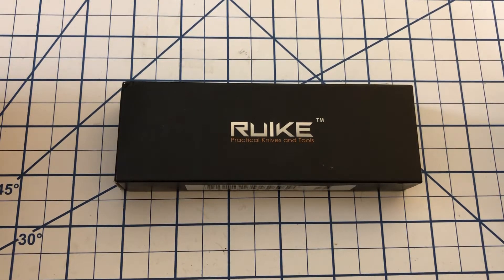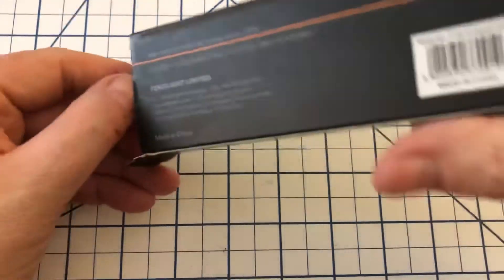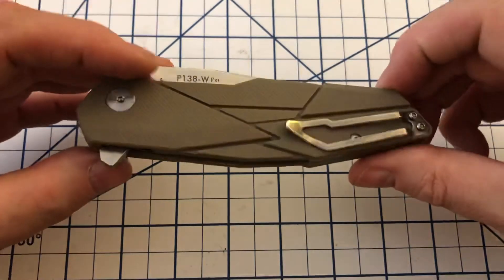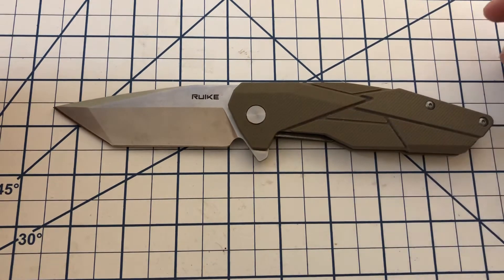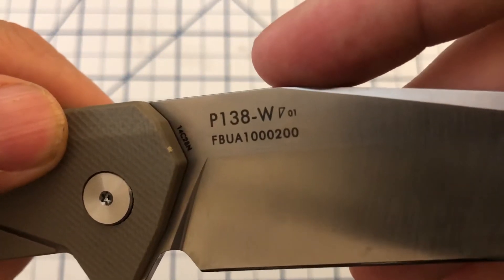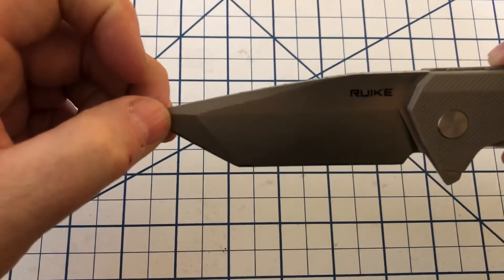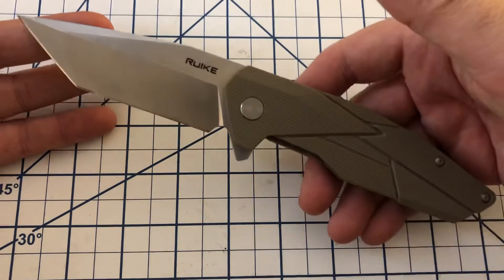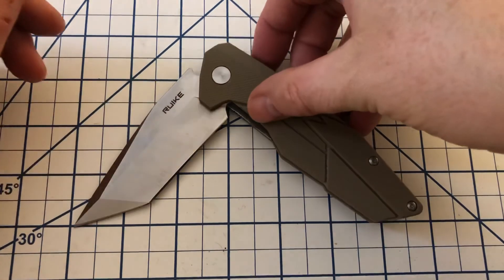Geometric: Ruike P138-W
Scales: G10
Blade: 14C28N